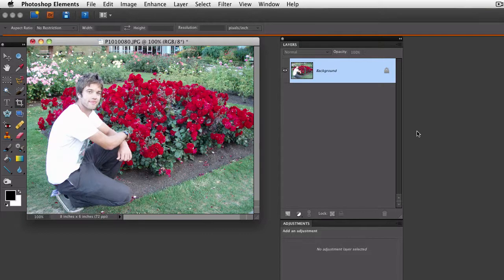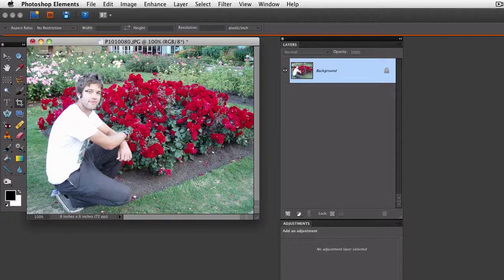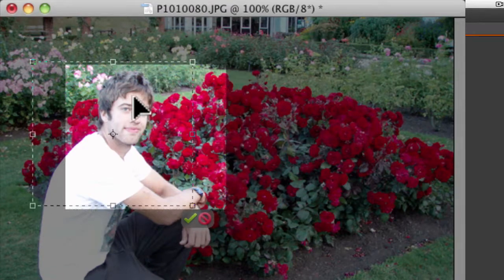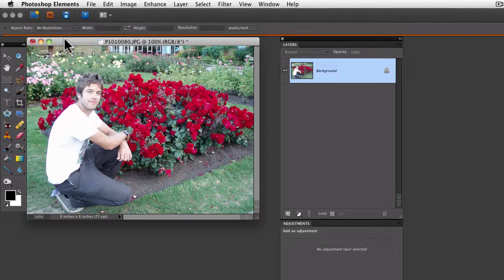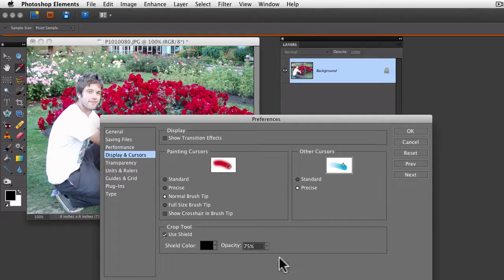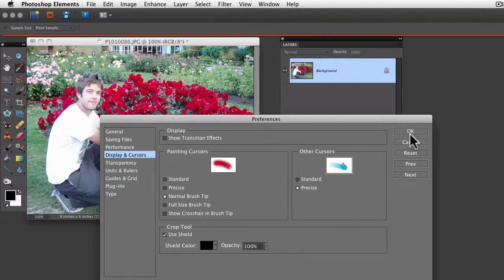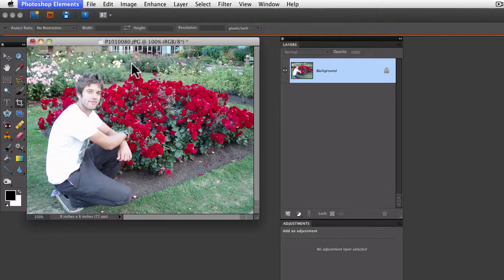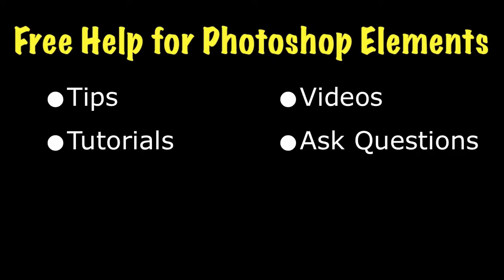Photoshop Elements Tutorials- Change Crop Opacity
In this Photoshop Elements tip we're going to see how you can change the Crop tool opacity in the preview window. This might help you better visualize your crop. for lots more info on Photoshop Elements.